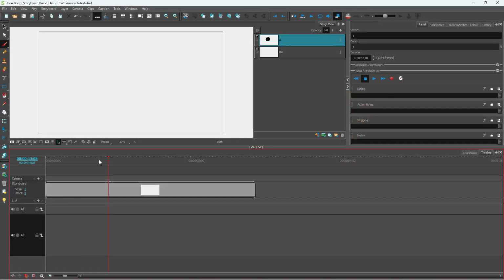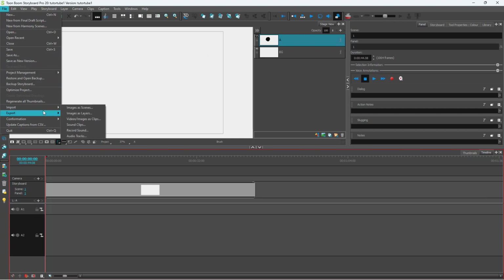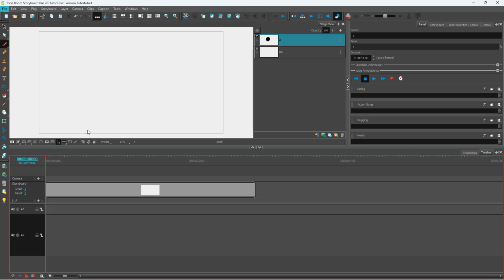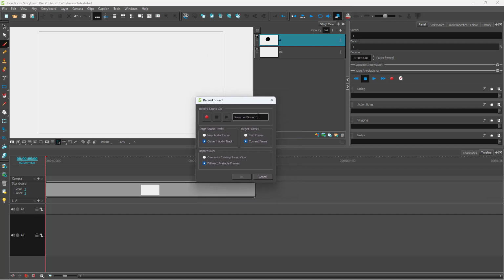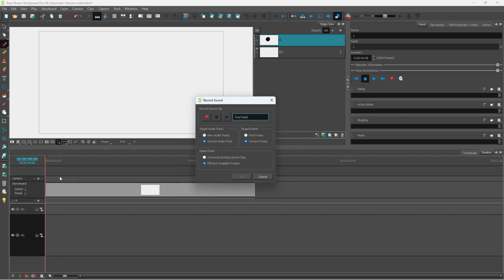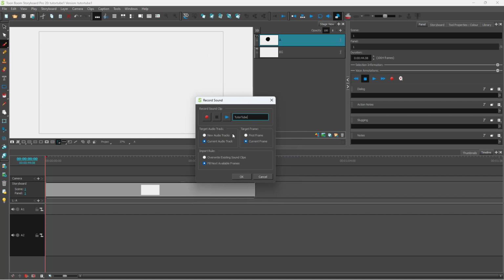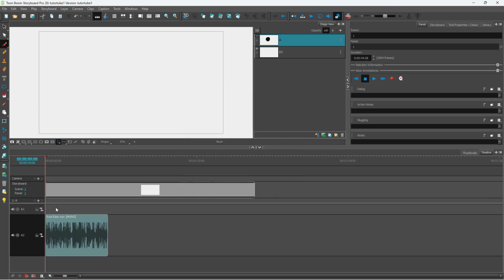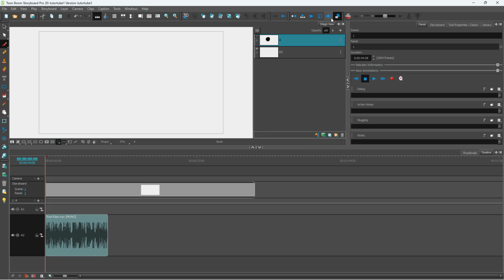Toon Boom Storyboard Pro Tutorial - Lesson 103 - Record and Insert Audio Directly in Timeline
In this tutorial, we will be discussing about Record and Insert Audio Directly in Timeline in Toon Boom Storyboard Pro.